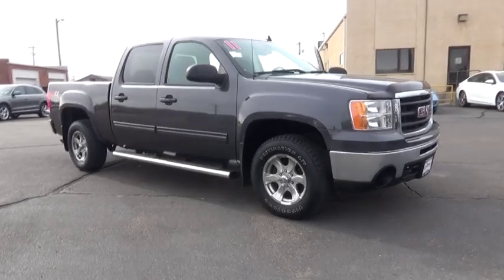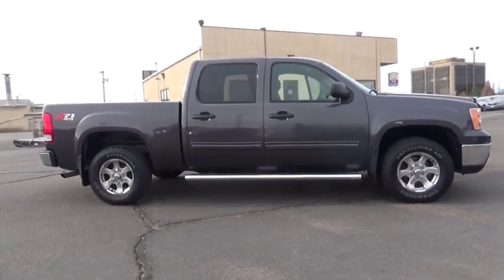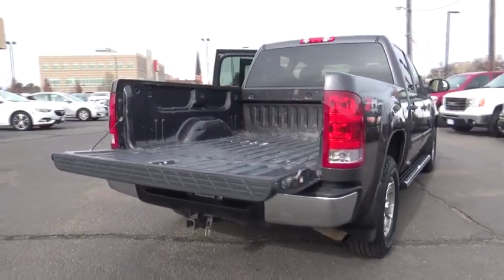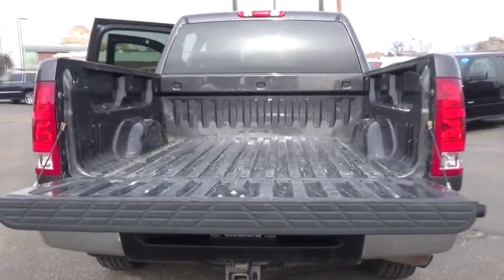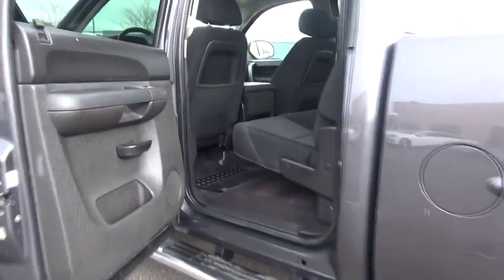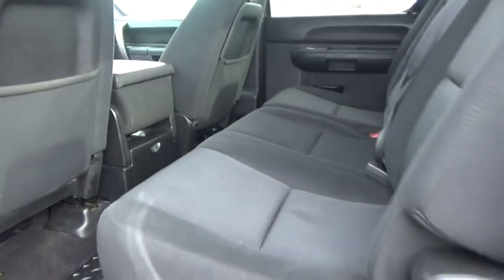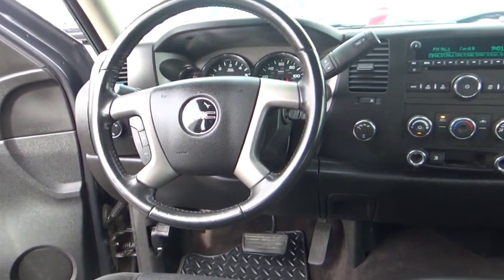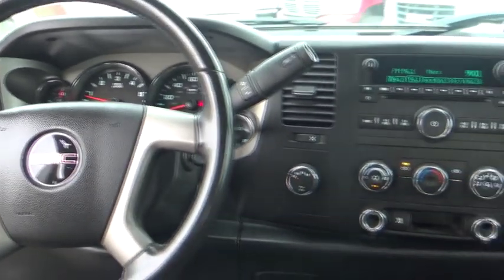2011 GMC Sierra 1500 Pueblo CO BG205167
902 N Santa Fe Ave